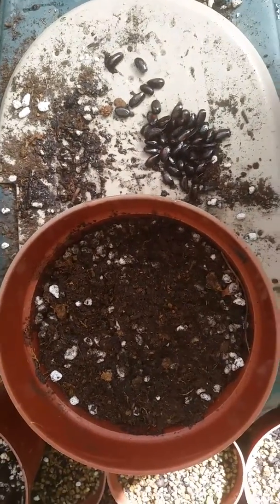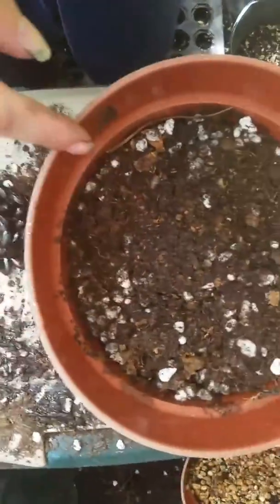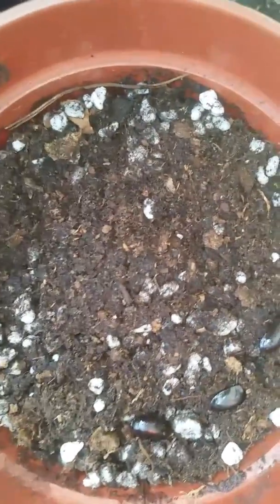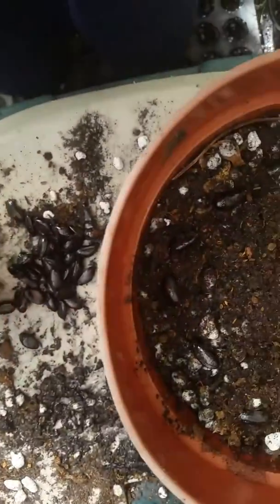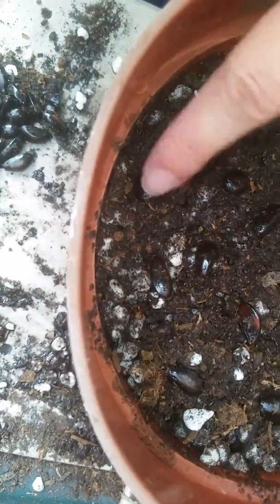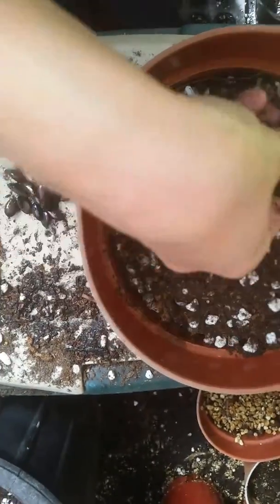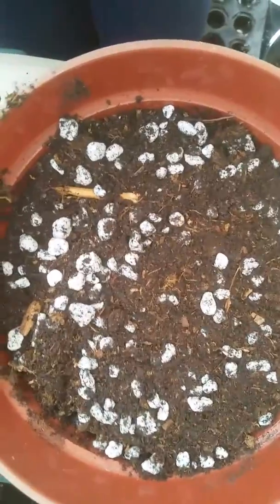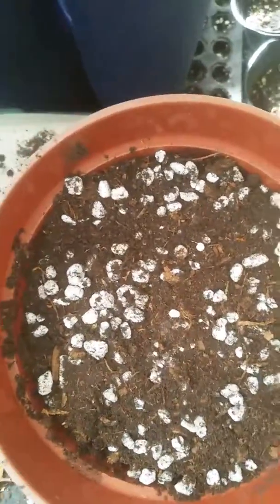How to Germinate - Annona Squamosa Red Sugar Apple Seeds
Hi, everyone it's Alina from Treasure Nature.
The soil mixture is the typical 1/3rd mix I use of Peat Moss, Perlite and Compost.
They were soaked and only lightly covered.
Typically germination happens within 2 weeks to a month.